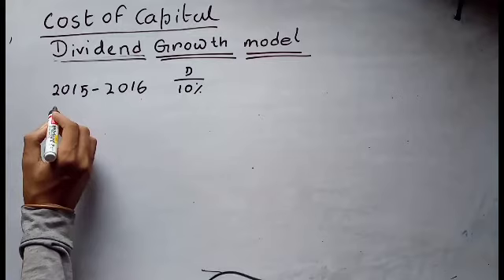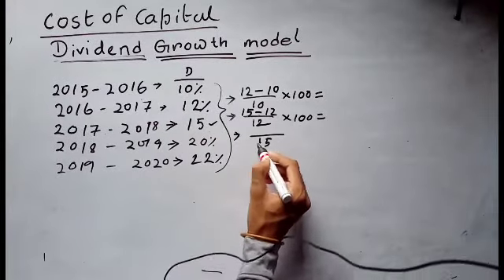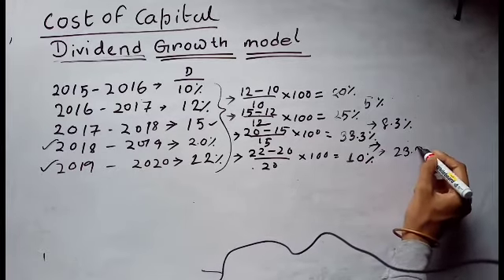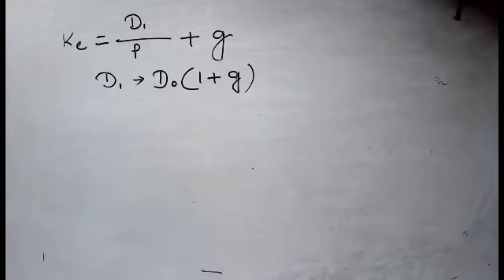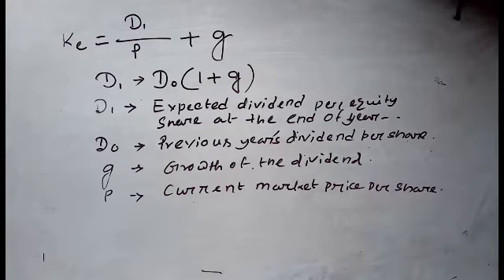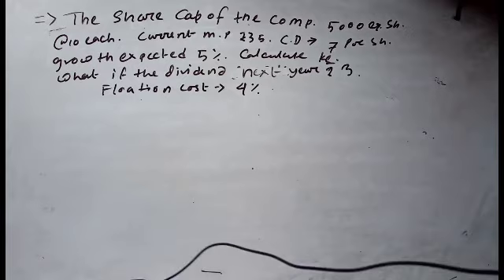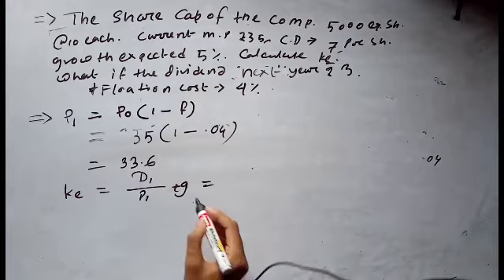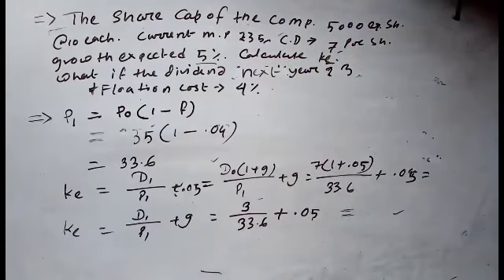Dividend Growth model cost of capital Financial management FM